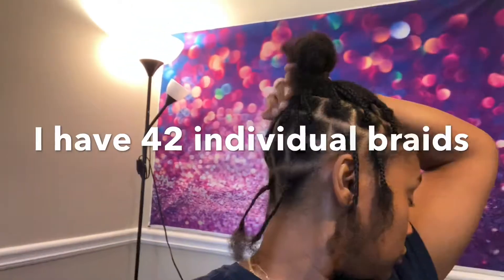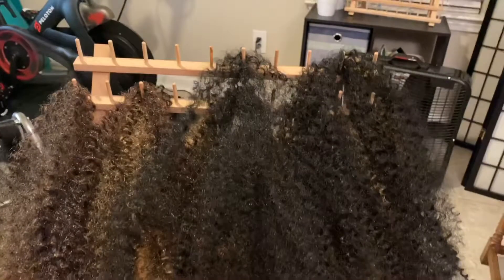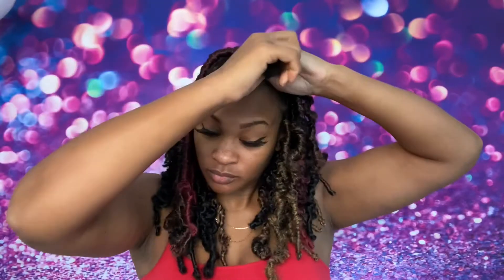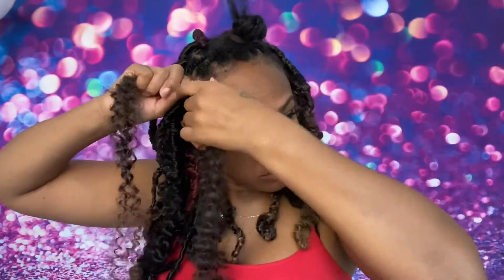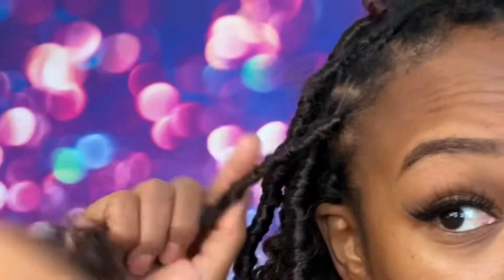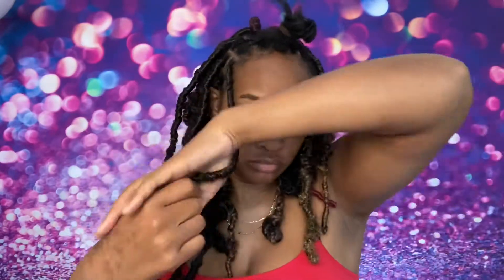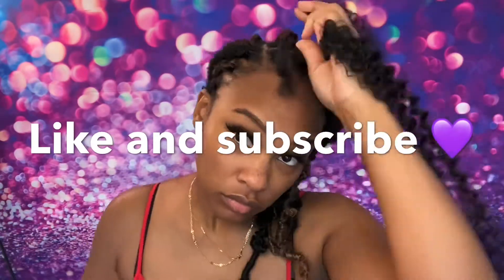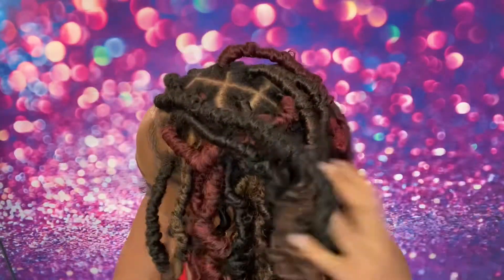BEGINNERS TUTUORIAL for Distressed locs with passion twist hair from Losmoeer hair Co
Hey guys!!! Here I will show you how to get this distressed locs look that I love so much. The hair company Losmoeer has a great option for passion twist hair. It’s so soft and t I have 3 colors in my hair. You can choose what you want. This hair conveniently comes in different colors.

Link to hair